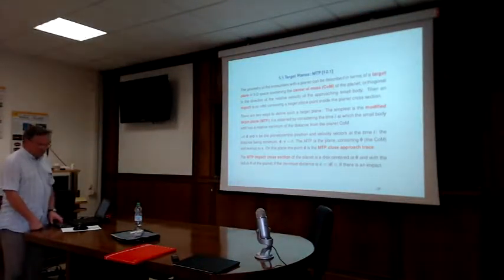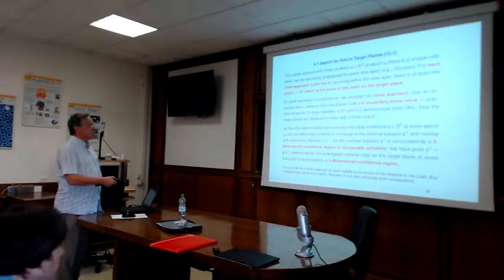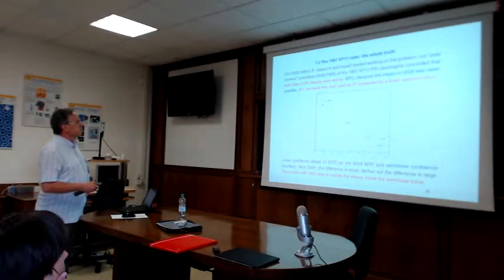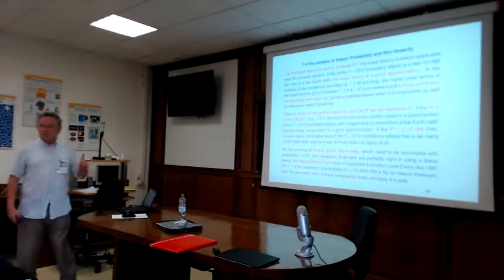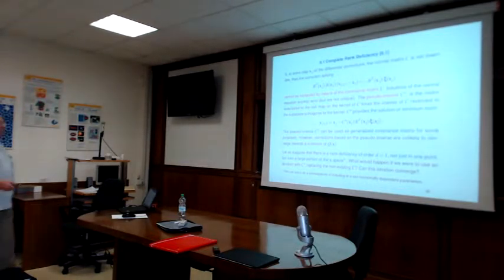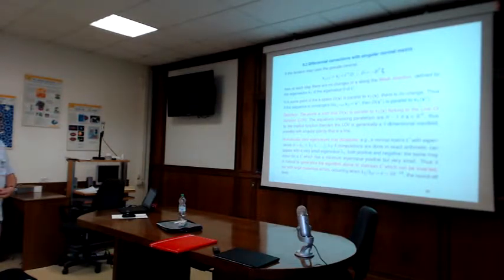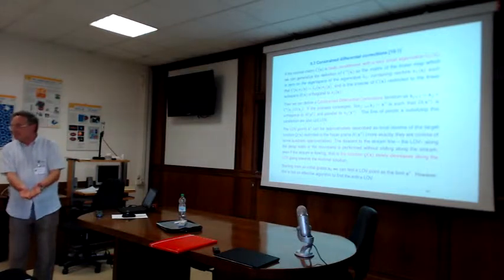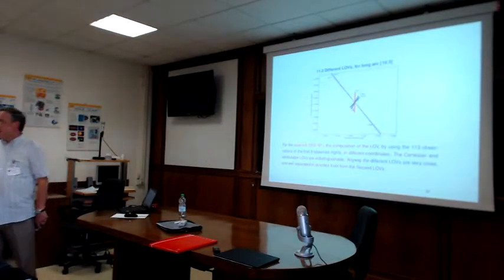Andrea Milani - Impact Monitoring Part 2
Stardust Second Training School
University of Rome "Tor Vergata"
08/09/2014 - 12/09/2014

Impact monitoring

Milani A., University of Pisa, Italy

Impact Monitoring is the procedure by which the possibility, for anyone of the known asteroids, of impacting the Earth within a finite time span is assessed.

Lecture 1: Probabilistic interpetation of orbit determination. Error models for observations. Target planes, propagation of the probability density, Impact Probability (IP).

Lacture 2: Line Of Variations (LOV) method for impact monitoring. Computation of the LOV, non-uniqueness. Trace of the LOV on target planes, showers and trails, finidng the minimum distance. Off-LOV check, computation of the IP.

Lecture 3: Risk scales, extension of the time interval for impact monitoring. Dynamical uncertainty, non-gravitational perturbations, Yarkovsky effect. impact monitoring with non-gravitational perturbations, use of models and of a priori.

Lecture 4: The problem of the imminent impactors. Historical cases. The Admissible region. The Manifold Of Variations (MOV). The target function on the MOV and propagation of the probability density. Data quality and IP. Imminent impactors and the announcement problem.